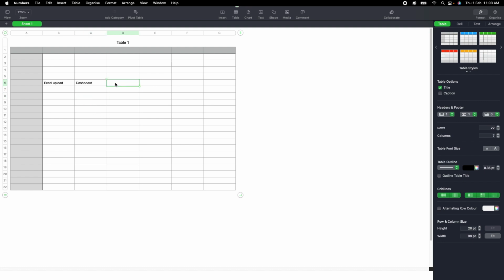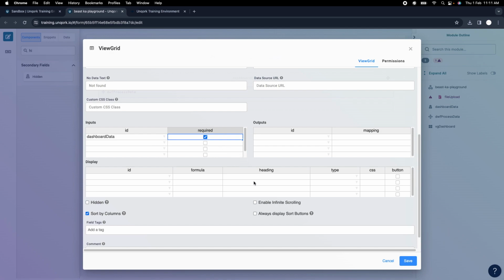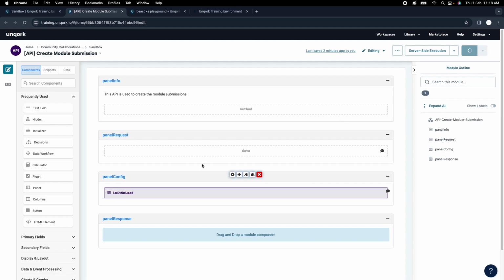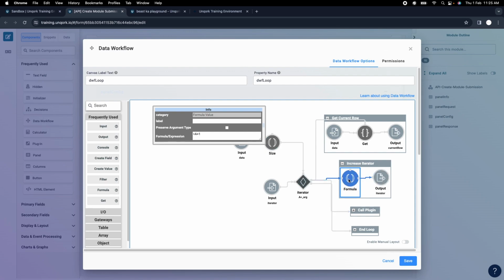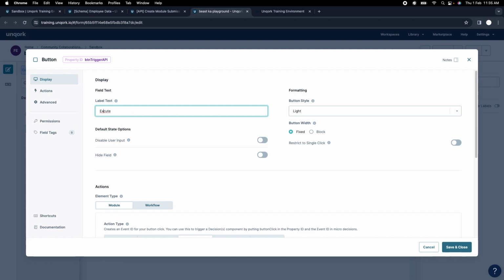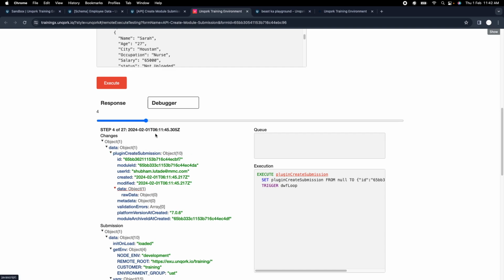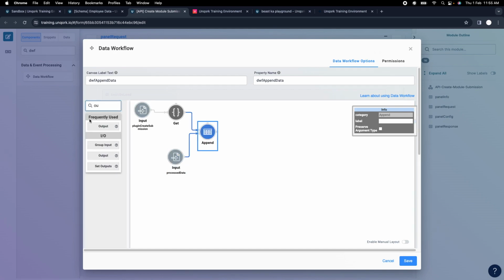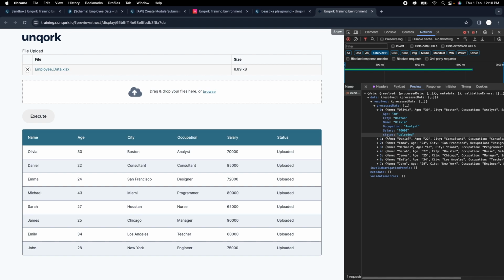Unqork Project 2 | Submission Creation via Excel Upload